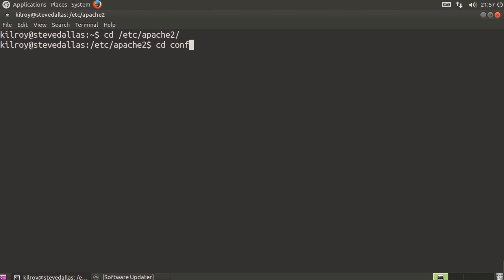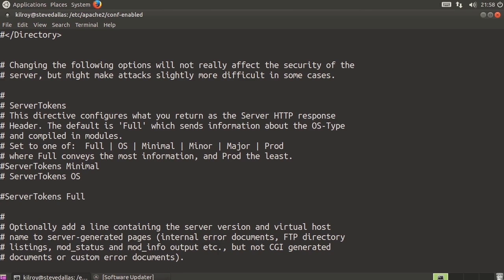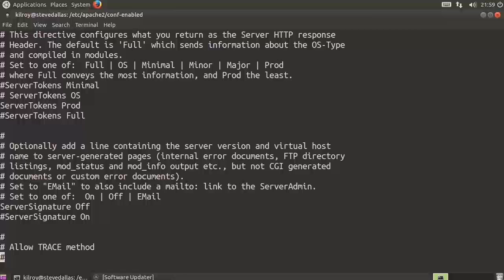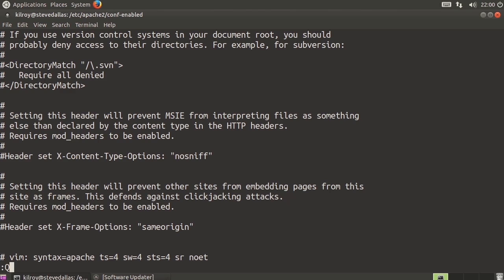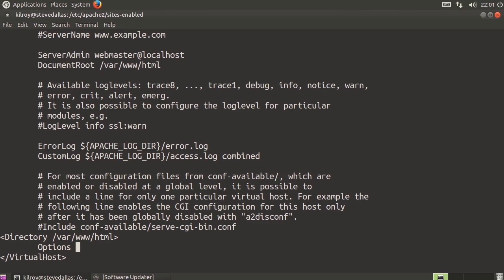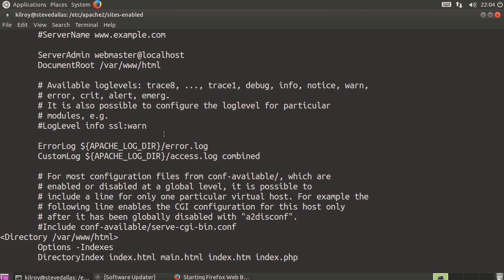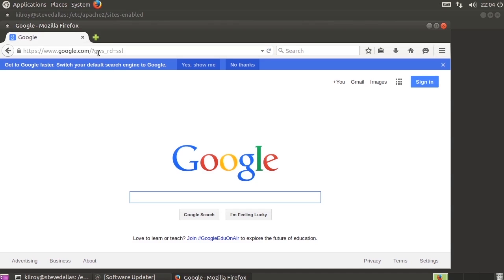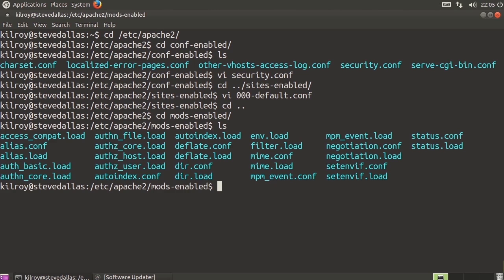LINUX Security 03 07 Hardening Apache